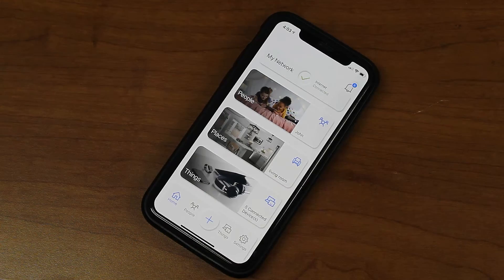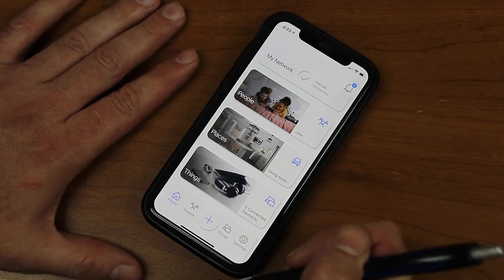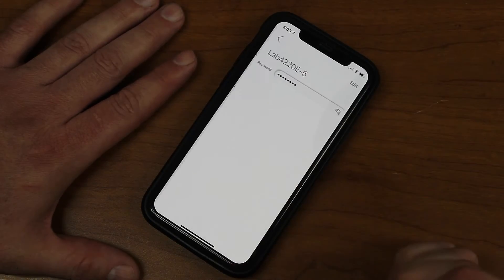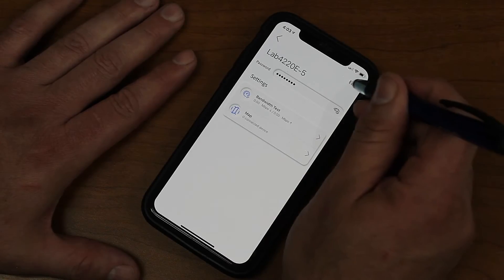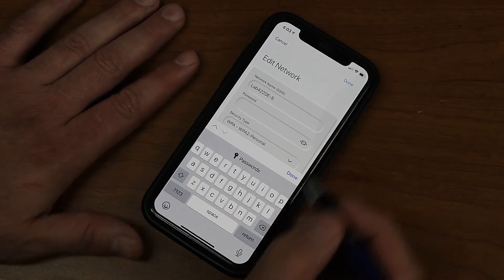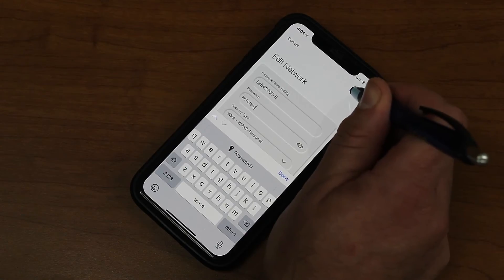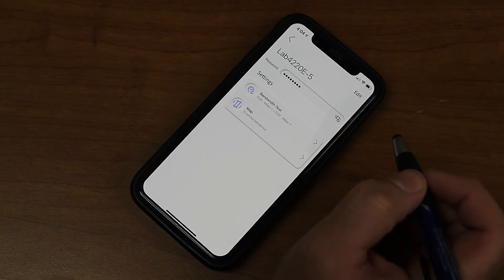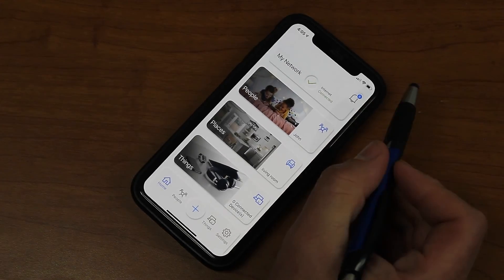Command IQ: How to change the Wi-Fi Password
Convenient and easy, Command IQ lets you make changes to your Wi-Fi password right from your smartphone!